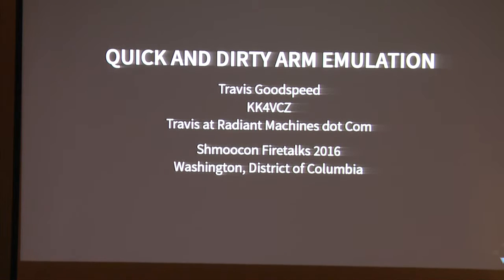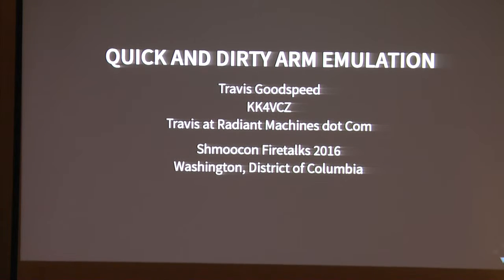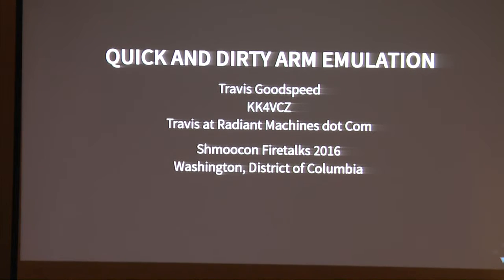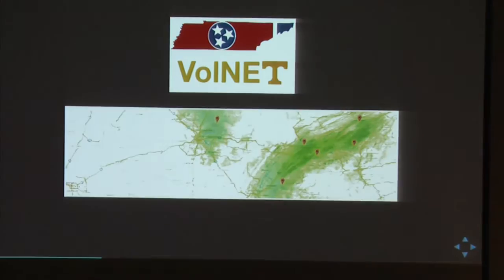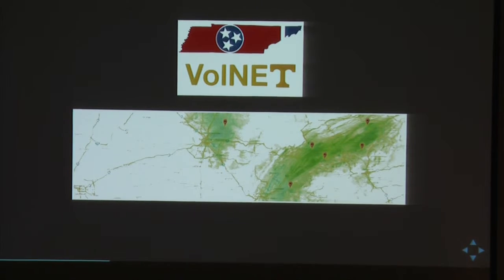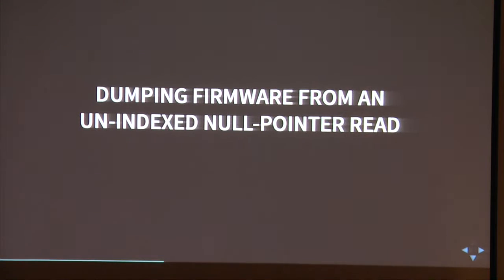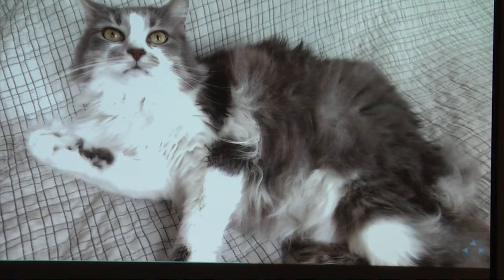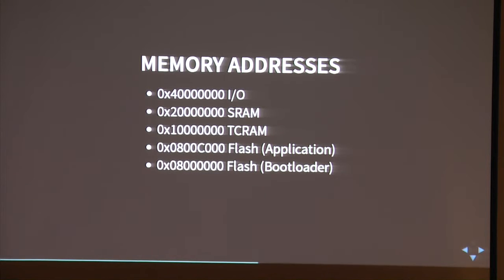Quick & Dirty ARM Emulation - Travis Goodspeed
Sharing Shmoocon 2017 videos on YouTube. Hopefully to help reduce some load on Internet Archive, and because now I can continue to keep a list of con videos I've watched.

If this is your presentation and you'd like me to take this copy down (especially if you have a copy on youtube already), please send me a message and I'll be happy to comply.